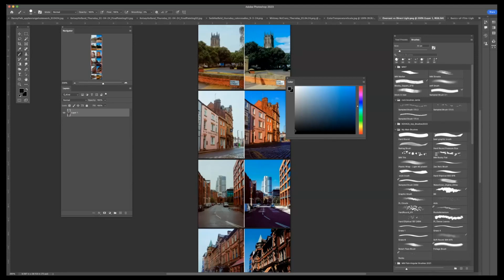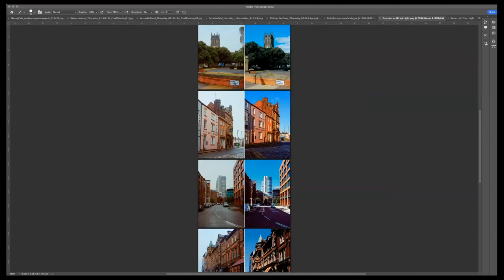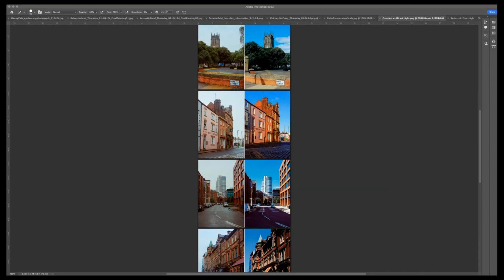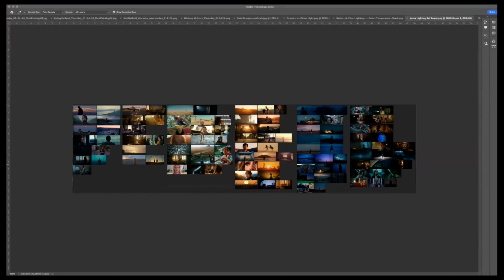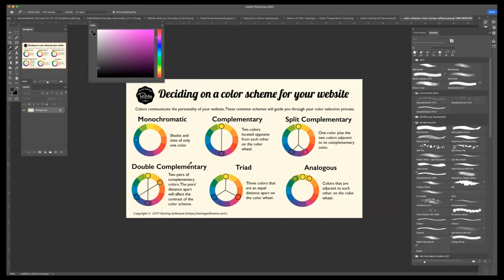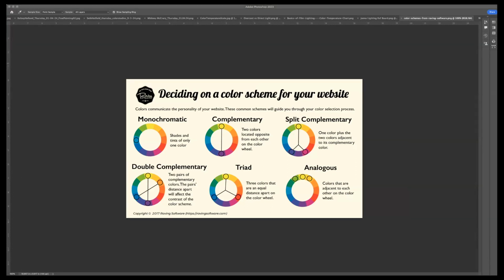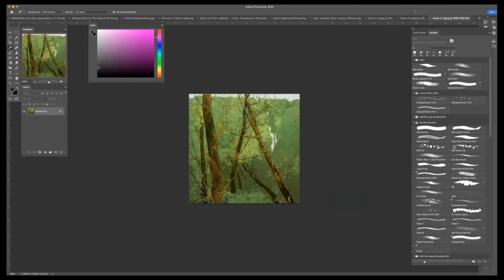Professional Series: Color Schemes with Tiffanie Mang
How might you push your piece to include a color scheme? Join Tiffanie Mang’s in her latest professional course, and strengthen your observational skills as you pinpoint how the changing light affects the atmosphere, color and value structure of your subject. She will show you how to create a color scheme for your piece in a structured way while demonstrating again and again that color and value are tied at the hip, and even a change in color saturation will affect the value. Tiffanie will challenge you to create an arbitrary color landscape and walk you through the process of selecting a color scheme, and choosing colors in the correct value range rather than the “correct” color range. Additionally, Tiffanie will discuss and then demonstrate how to change the light quality of a piece to insinuate changes in the time of day and atmosphere.

Tiffanie will then take students on a deep dive of reference photo selection. Learn more about how and why to choose a reference as well as how to analyze its light quality and understanding why it does or does not work for your purposes. Learn how to alter your reference photo by first breaking it down into values. Additionally, Tiffanie will illustrate how to simplify a complicated reference photo by drawing attention to its main focus. Artists will see firsthand how important it is to translate the most important parts of their reference photo into their landscape piece. (3+ hours)

This course was taught live in Tiffanie's Mentorship Program. You may hear student voices, or references to other classes that are not included in this course segment.

Learn more about the Mentorship:
Gain further understanding with a Mentor: